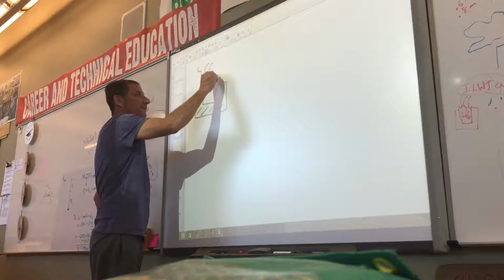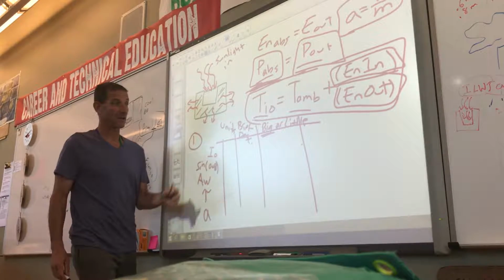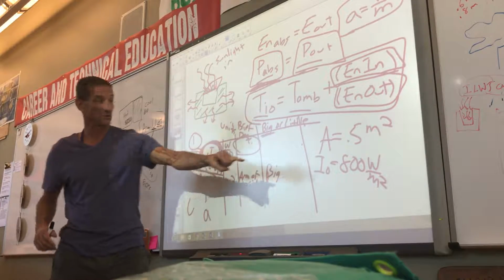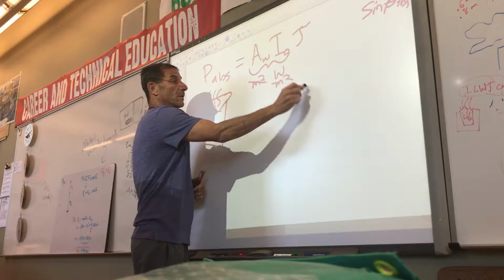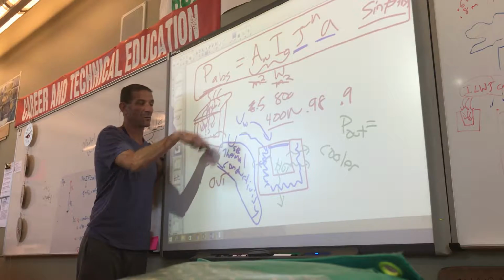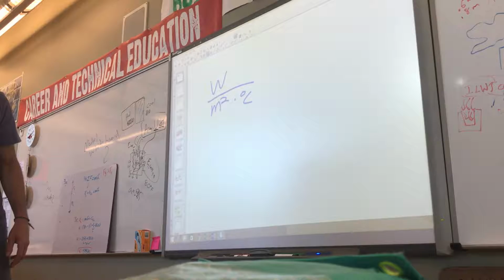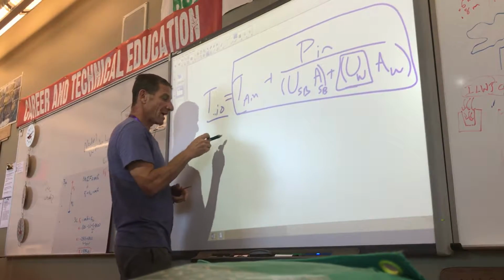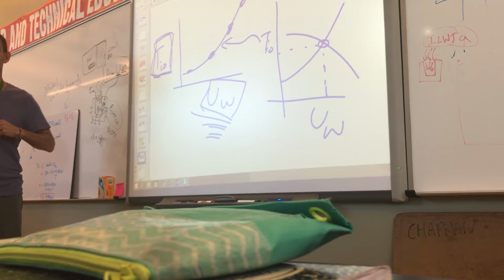Waxman explains math Part 1